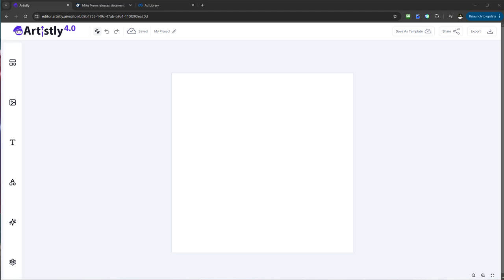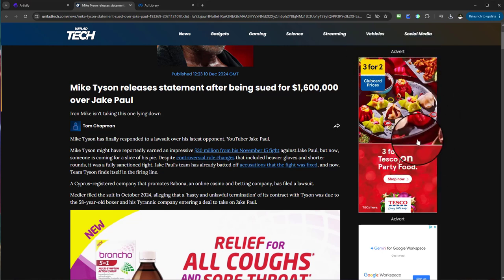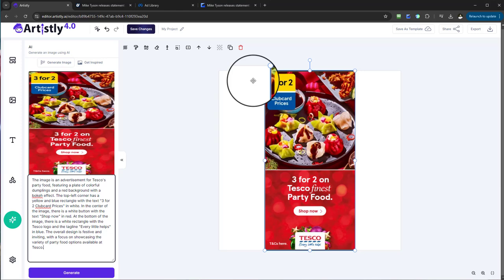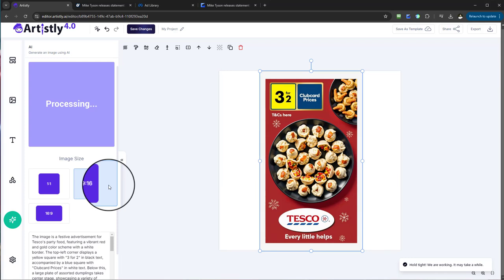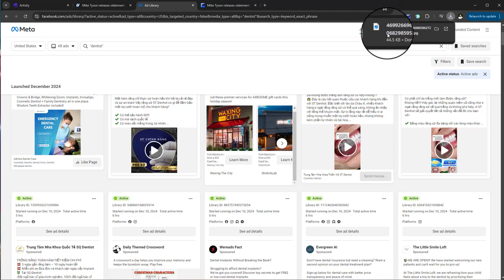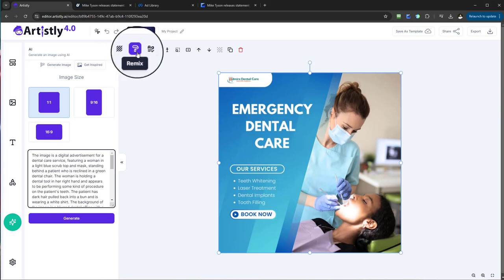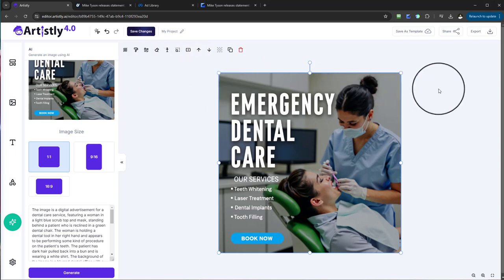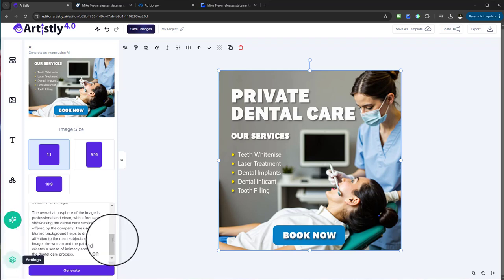Artistly 4.0 - Replicate Any Image With Mirror Magic